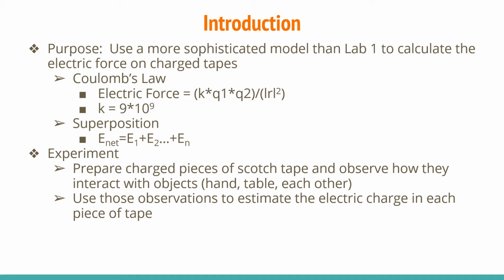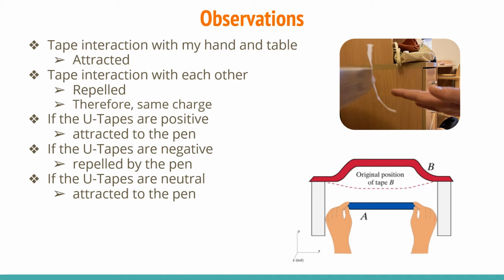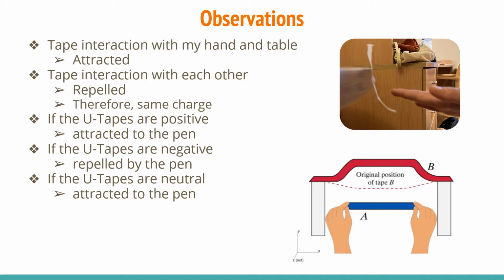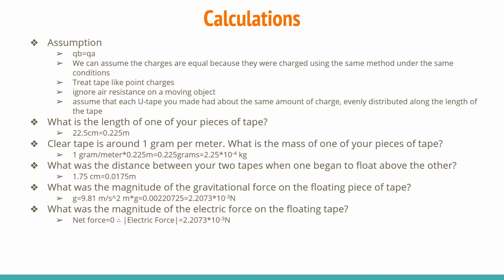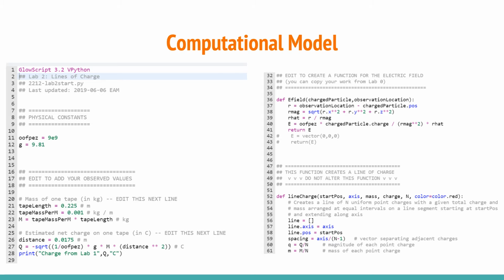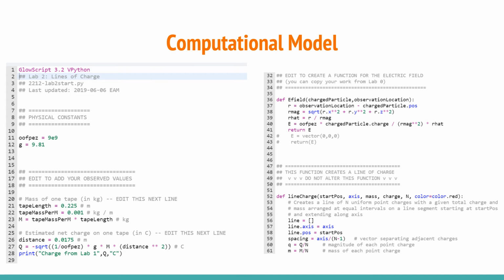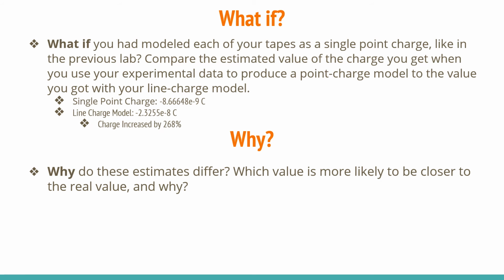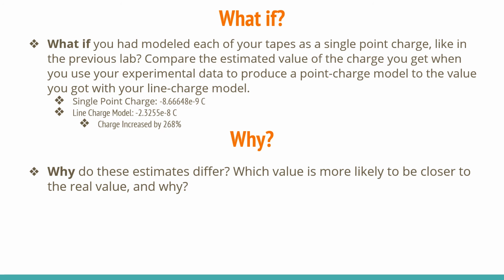Lab 2 Presentation